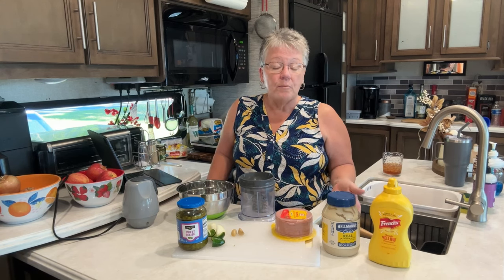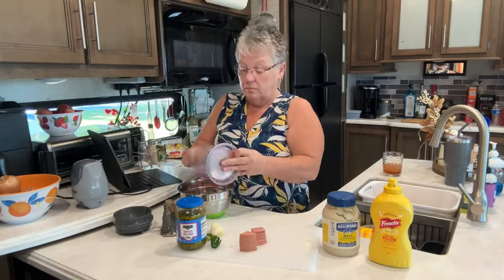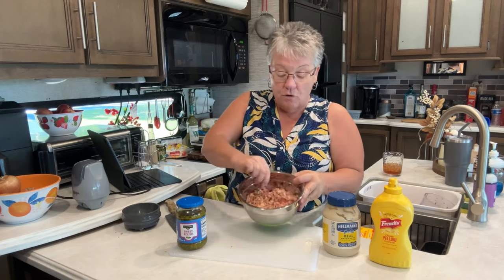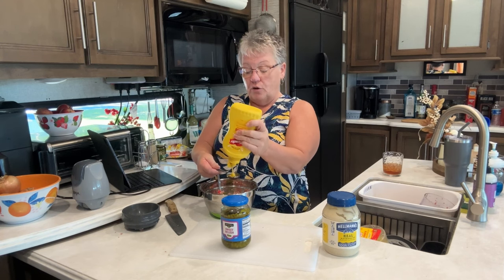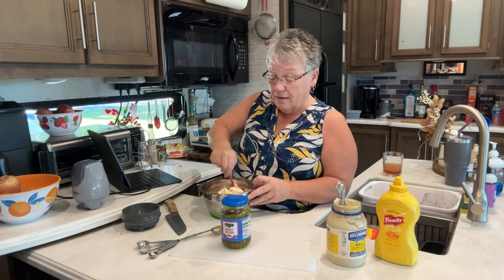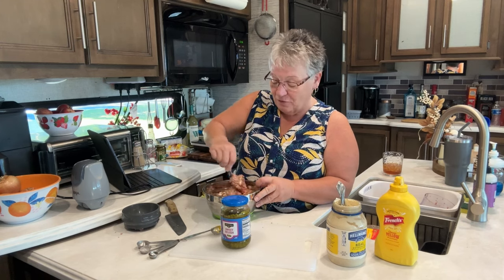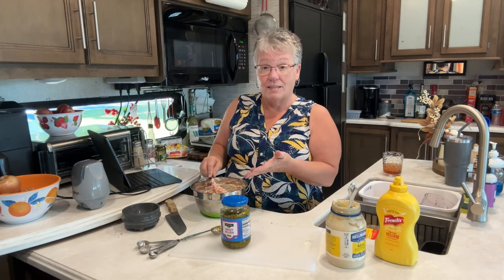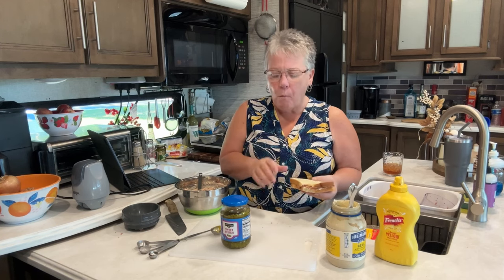Ultimate Affordable Bologna Salad Recipe: Quick & Delicious Comfort Food for Everyone on a Budget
Welcome to your new favorite cooking channel! In this exciting episode, we dive deep into the Ultimate Affordable Bologna Salad Recipe—a quick, delicious, and budget-friendly comfort food option that caters to everyone, from busy families to meal prep enthusiasts! 🌟 If you’re searching for satisfying meal ideas that don’t break the bank, you’re in the right place!

#:  Why Bologna Salad is Your New Go-To Recipe:
The Bologna Salad is a timeless dish that brings nostalgia to every bite. It's incredibly versatile, making it the perfect choice for picnics, potlucks, summer barbecues, or an easy weekday lunch. This colorful salad combines bologna with fresh, crunchy vegetables and zesty dressings to create a refreshing dish that appeals to people of all ages. With affordable ingredients and minimal prep time, this recipe is perfect for both quick dinners and larger gatherings—ensuring no one leaves the table hungry.

#:  What You’ll Learn in This Video:
- Step-by-step guide to creating a delightful affordable bologna salad that never fails to impress.
- Personalization tips for customizing the ingredients to match your taste preferences—feel free to get creative!
- Budget-friendly shopping tips that will help you save money while maximizing flavor. Discover how to find affordable ingredients at your local store!
- Healthy alternatives and clever substitutions for those aiming to enhance their meals without sacrificing taste.
- Creative serving suggestions that will wow your guests and transform a simple salad into an impressive main dish.

#:  Why This Recipe Works:
Using bologna as the star ingredient not only guarantees a delicious meal but also makes it an accessible and affordable option for families and individuals alike. When paired with fresh veggies like celery and crunchy pickles, the flavors explode, proving that you don’t need fancy ingredients to whip up something extraordinary. This bologna salad is a wonderful way to create a satisfying dish while keeping your grocery budget intact.

#:  Who Is This Recipe For?
- Busy families searching for quick meal solutions that provide nutrition without the usual hassle.
- Individuals on a tight budget looking for recipes that fill bellies without emptying wallets.
- Anyone in the mood for a unique salad that steps outside the standard garden variety and adds a twist to everyday cooking.
- Meal prep enthusiasts wanting to experiment with cost-effective ingredients that are easy to store and transport.

#:  Ingredients You'll Need:
- Bologna slices (your choice of brand—be sure to pick what you love!)
- Crunchy vegetables like celery and onion for texture.
- Sweet pickles or relish to add that tangy burst of flavor.
- Mayonnaise, mustard, or salad dressing for that delightful creaminess.
- Fresh herbs like parsley or dill for a touch of vibrance and aroma.

Are you ready to embark on this cooking adventure with me? Let’s create a bologna salad that transcends being mere food—it becomes a delightful experience shared with friends and family! 🎉

#:  Engage with Us:
If you’re enjoying this video and want to discover more budget-friendly recipes and essential cooking tips, be sure to LIKE, SUBSCRIBE, and press the bell notification 🔔 to stay updated on our latest content!

Join the conversation with the hashtag